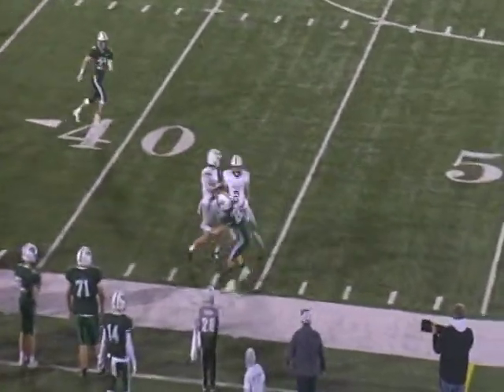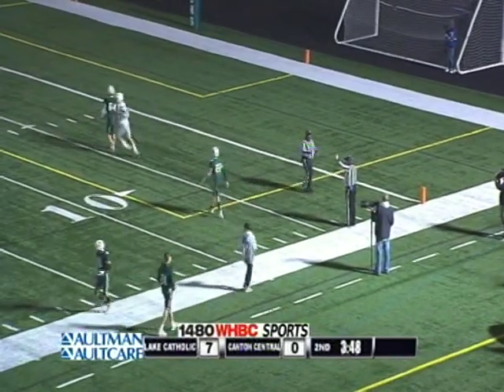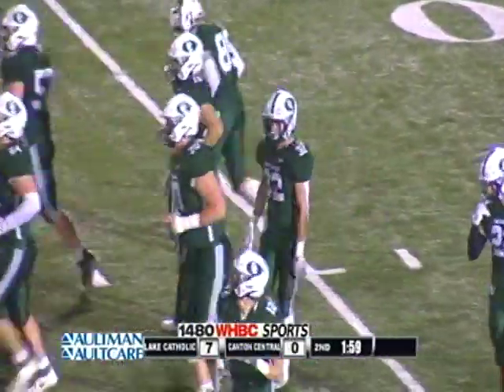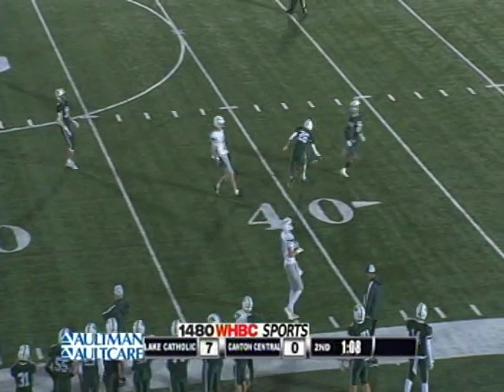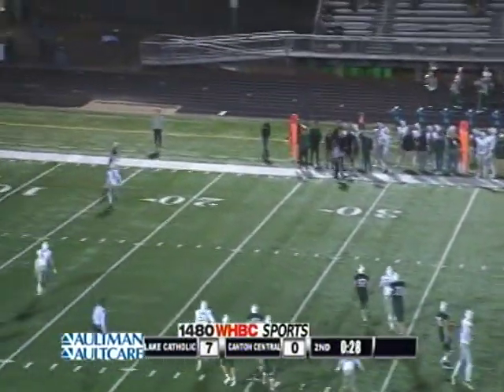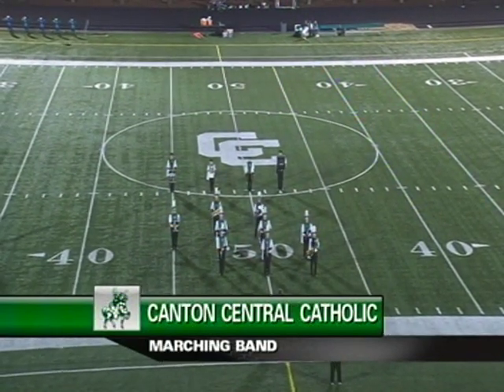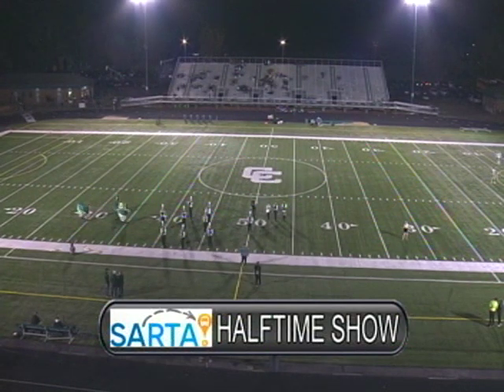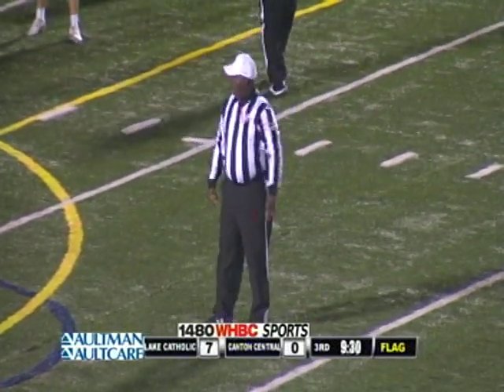Lake Catholic @ Central Catholic Part 2 | 09-30-22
The Aultcare TV Game of the Week
WHBC's 78th Year of High School Football